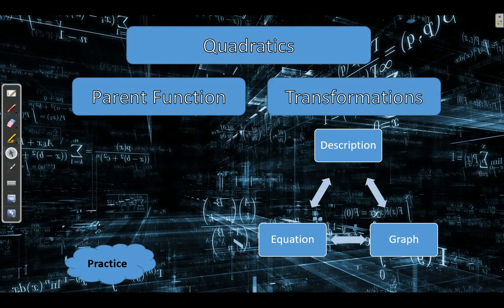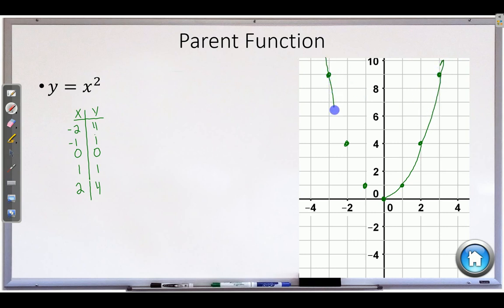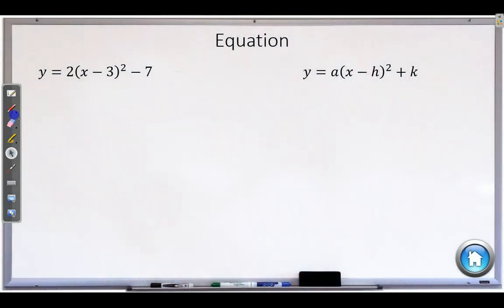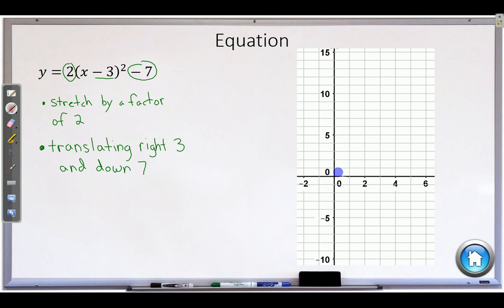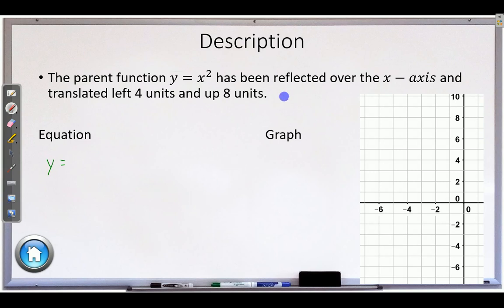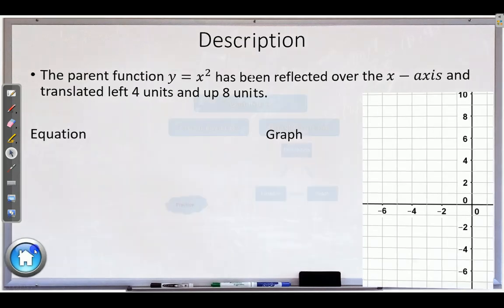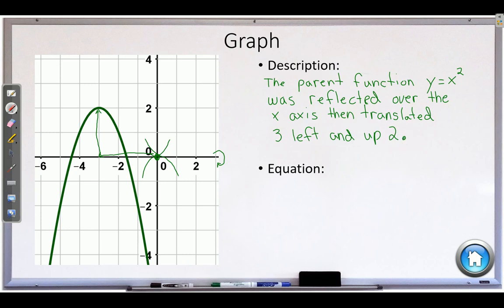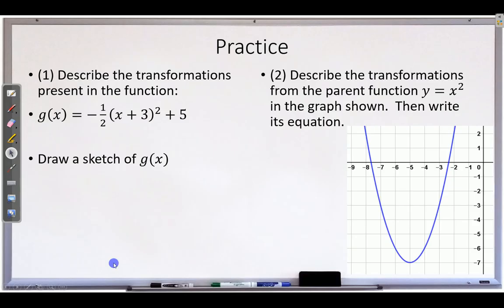V07 Quadtratic Transformations 1